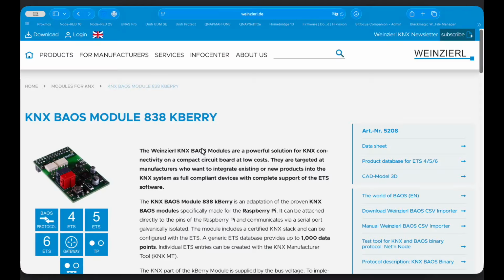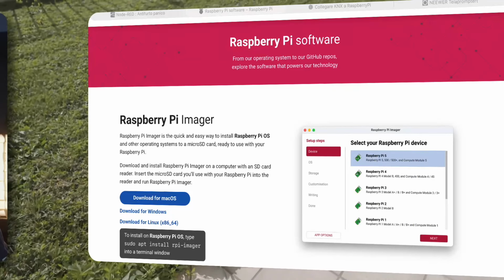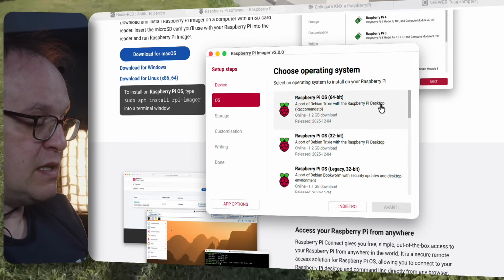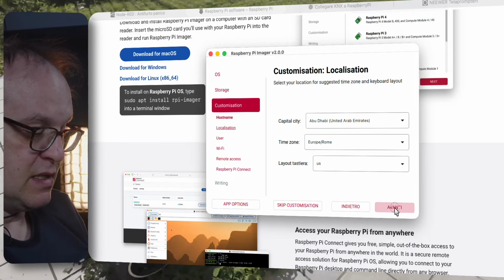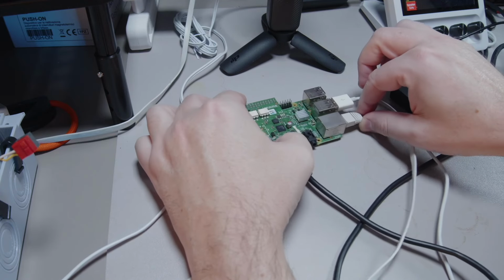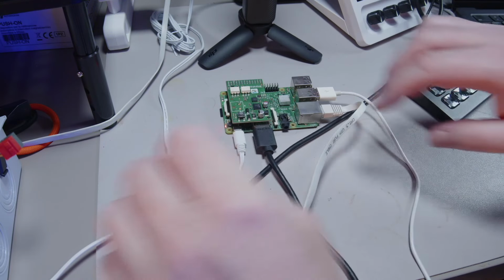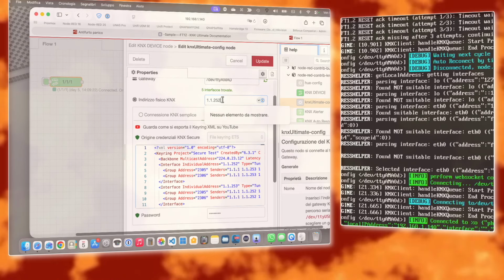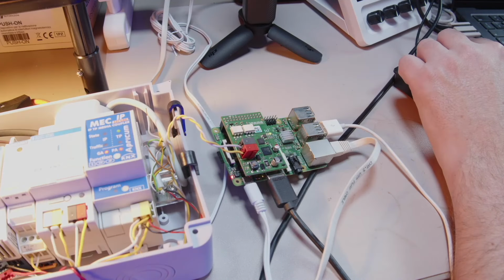Ho trasformato Raspberry Pi in un'interfaccia KNX con kBerry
Collego il modulo kBerry a Raspberry Pi e lo trasformo in un’interfaccia KNX completa per Node-RED e KNXUltimate. Nel video vediamo configurazione, comunicazione con il bus e supporto a KNX Data Secure.

Serie originale: KNXUltimate, episodio 4.

• Abbonati qui su YouTube per badge esclusivi e nuovi contenuti.

🎵 Musica originale: Massimo Saccani — gestione diritti Soundreef — ISRC ITP6H2500010.